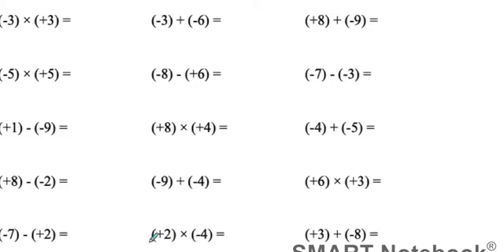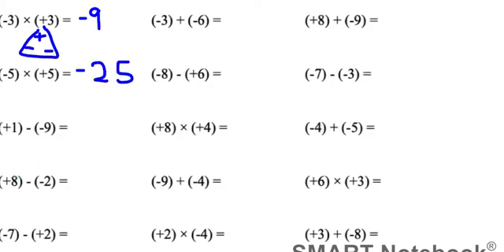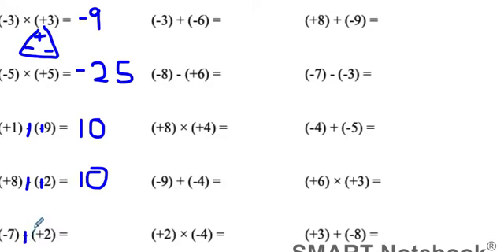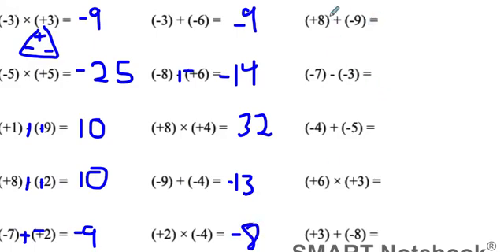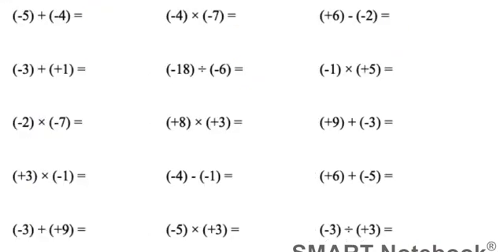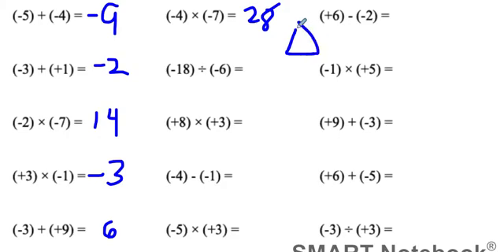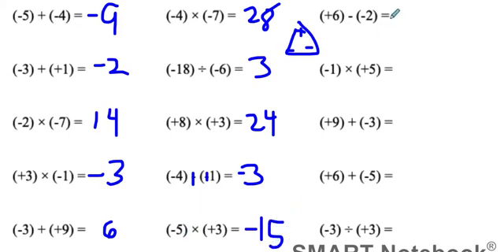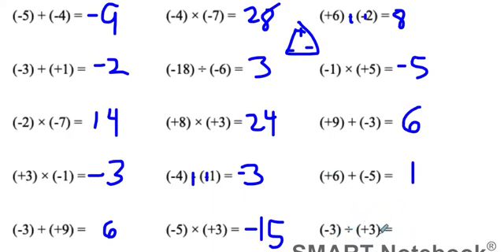Mixed operations with integer examples